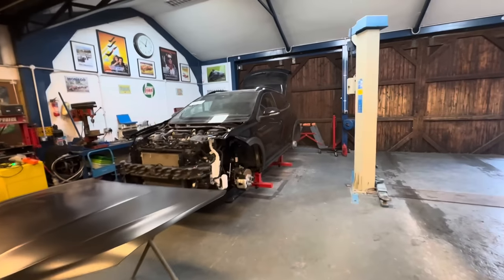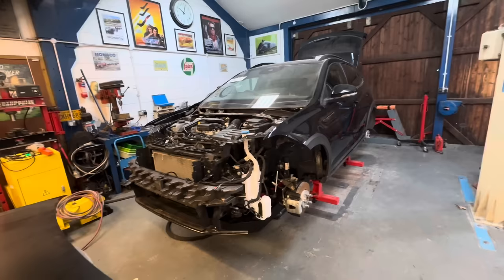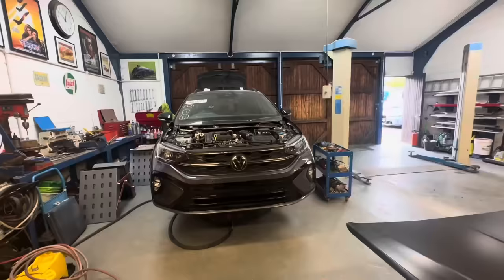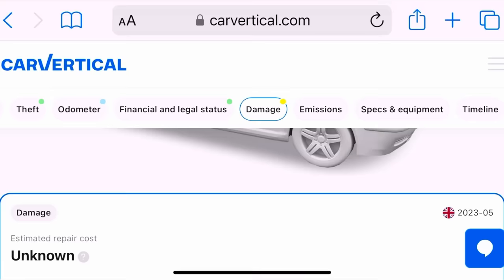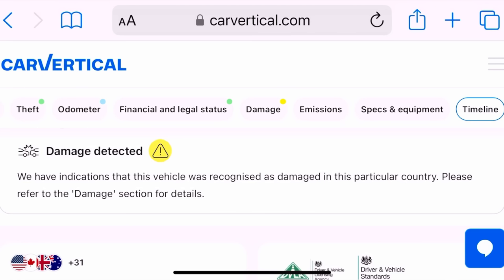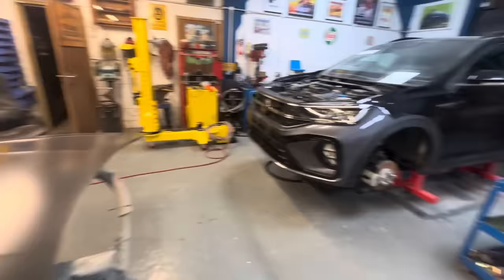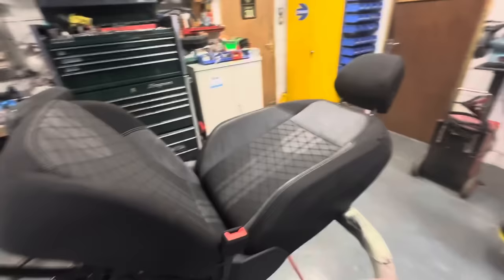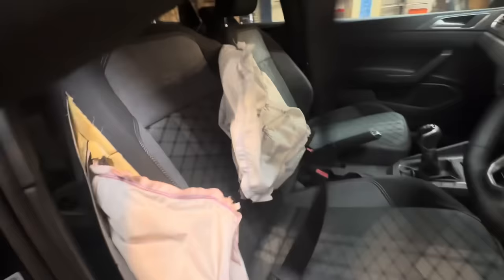REBUILDING A WRECKED 2023 VW TAIGO PART 5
We continue the repairs on the wrecked  2023 VW Taigo from Copart salvage auction

If you have a damaged car for sale that you think we might be interested in please email us and don't forget to include a contact number and price if you have one